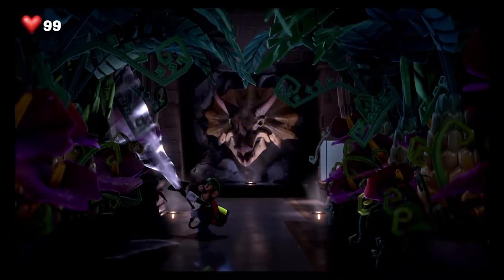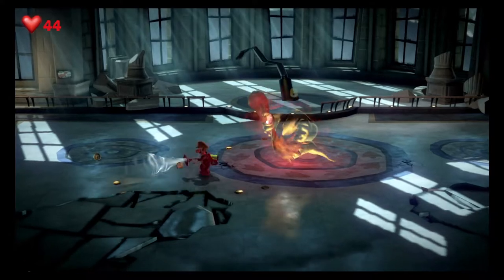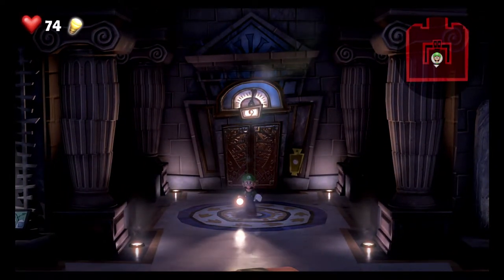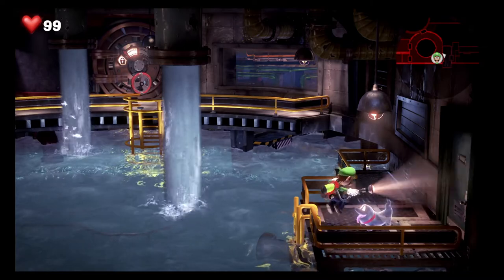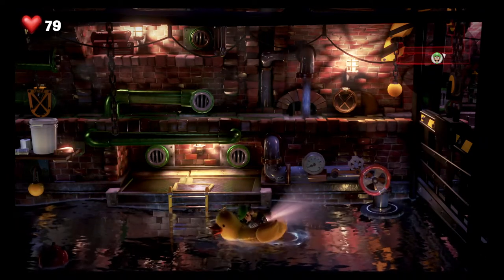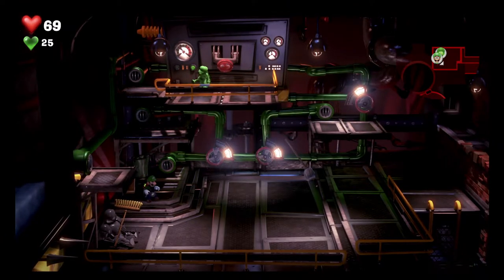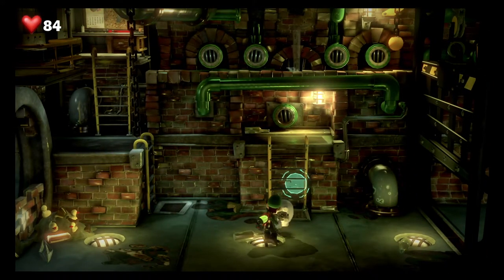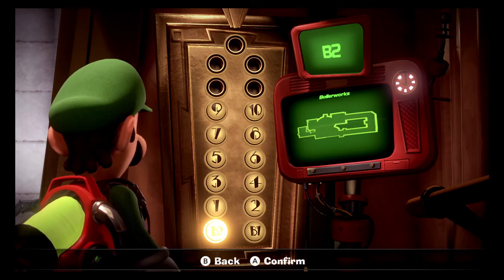【Luigi's Mansion 3】Are we in Jurassic Park? (Part 09)